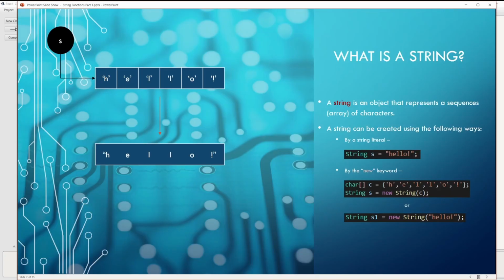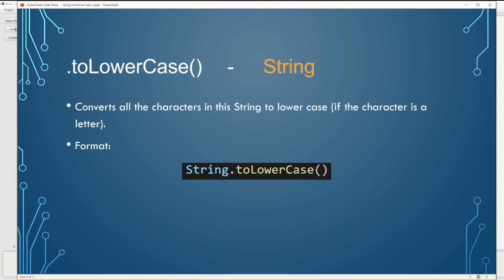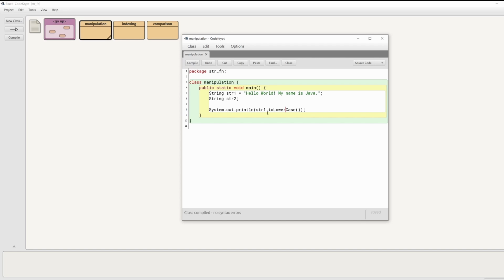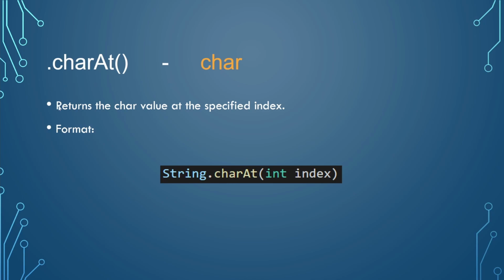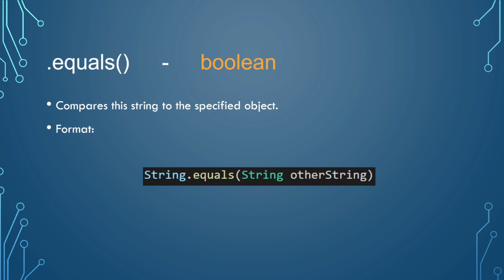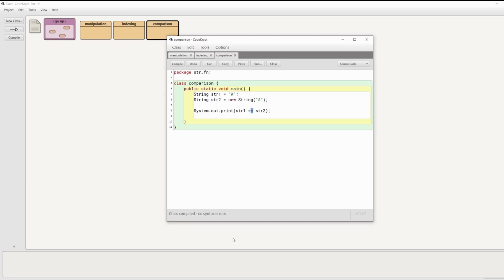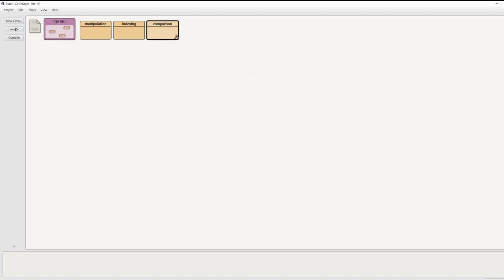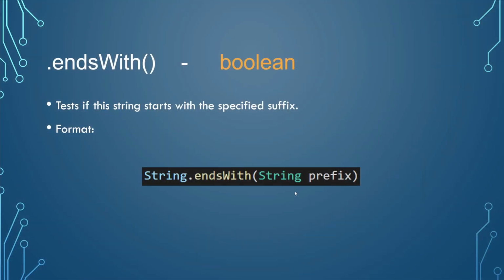String functions part 1 - JAVA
Hey guys! In this video by Sylvester Mathias, you will understand what different string functions do and how you can use them in creating simple efficient codes that will help you build programs with better functionality. This is the first half of the String functions series.